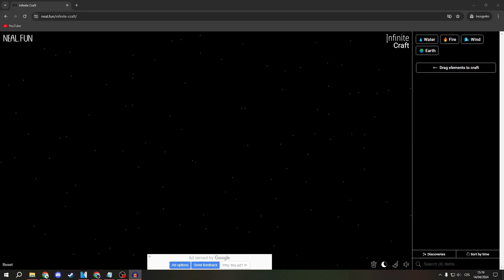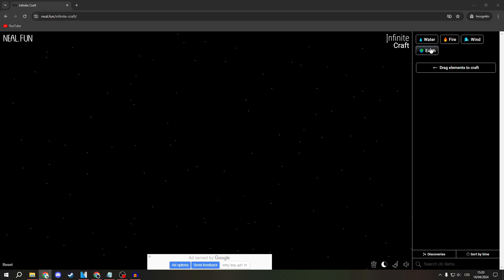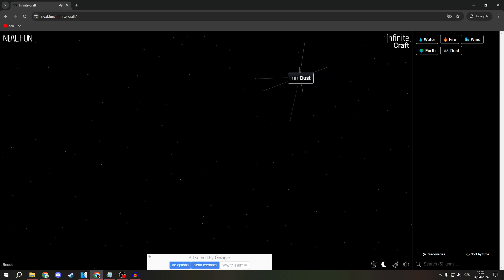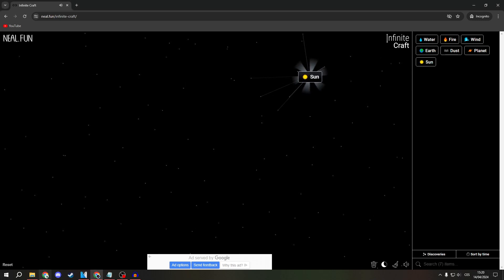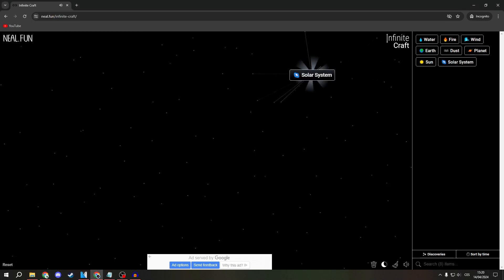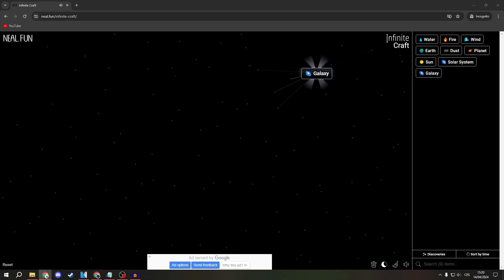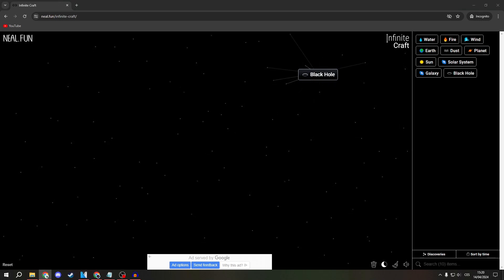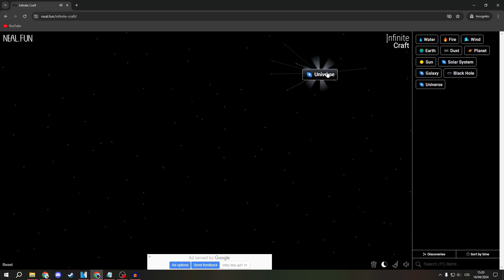How to Make the Universe in Infinite Craft❗(2024) (Tutorial)✅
How to Get the Universe in Infinity Craft